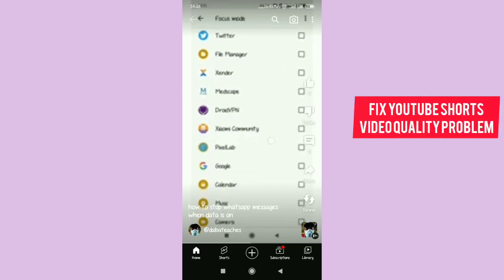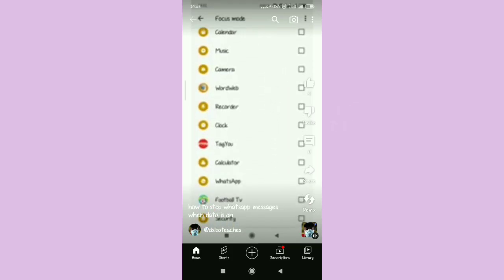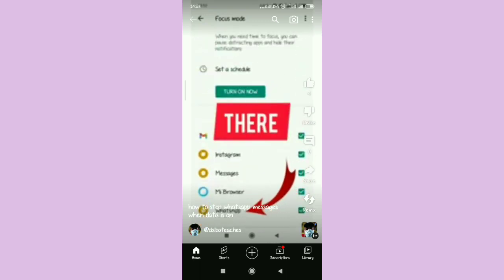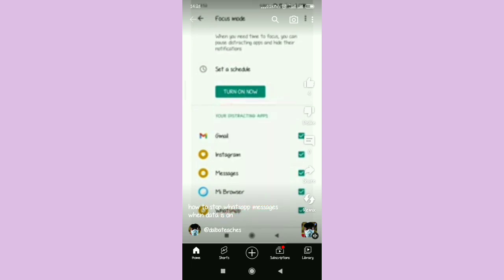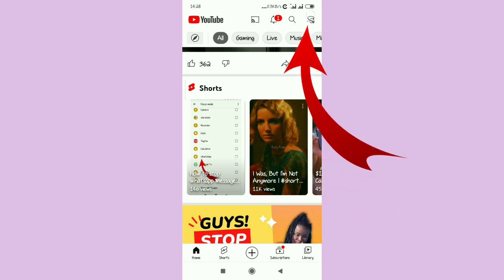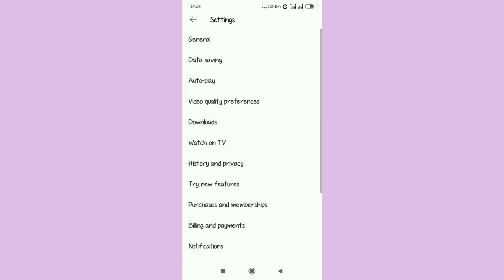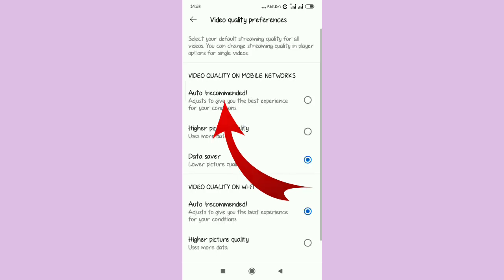how to fix YouTube shorts video quality problem android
let's learn how to fix YouTube shorts video quality Problem whereby you are watching a video and all over the sudden it not clear while watching